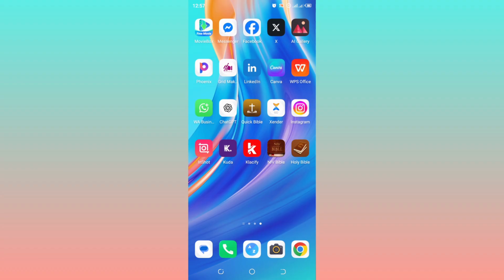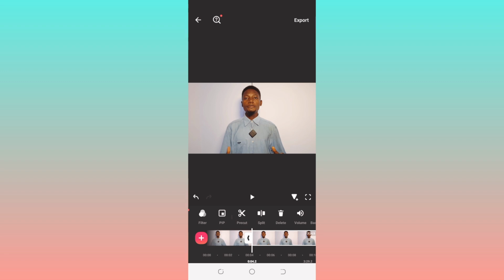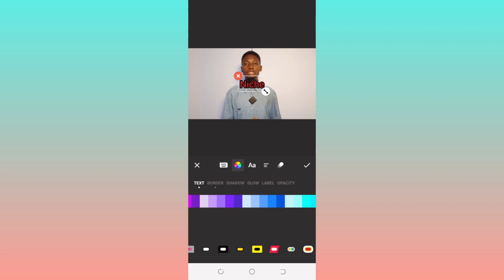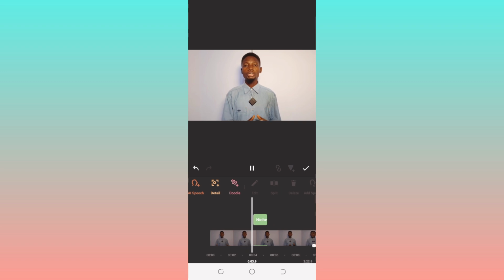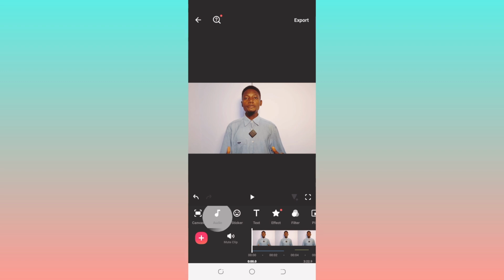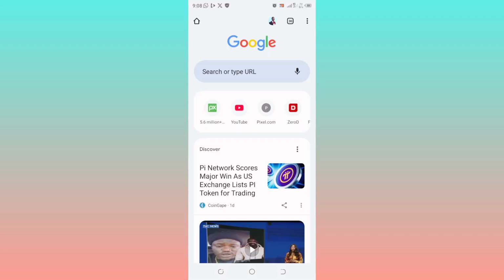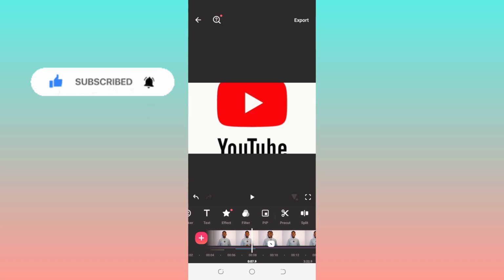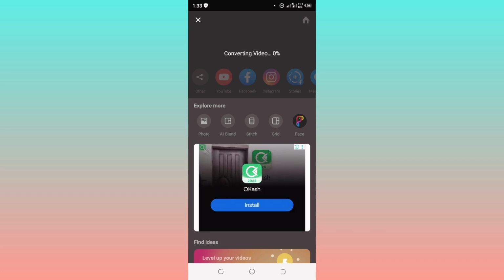Inshot Video Editing Tutorial 2025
Learn how to edit professional-quality videos right from your phone using the InShot App! In this beginner-friendly tutorial, I walk you through the basic steps of the editing process in InShot — the perfect free mobile video editing app for both Android and iOS.
This educational video will help you turn raw clips into eye-catching, engaging videos — all on your phone!

 No experience needed — perfect for beginners, vloggers, or anyone editing on the go!